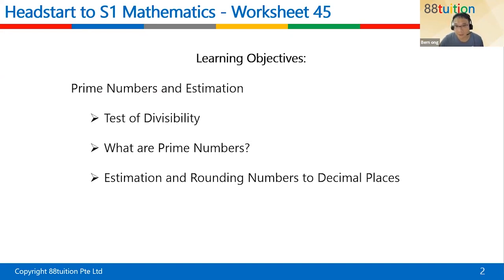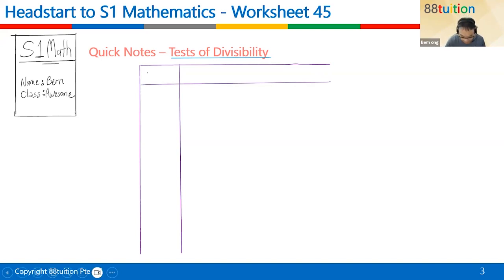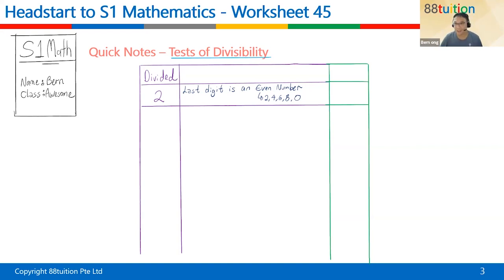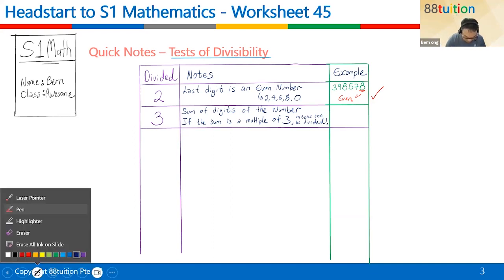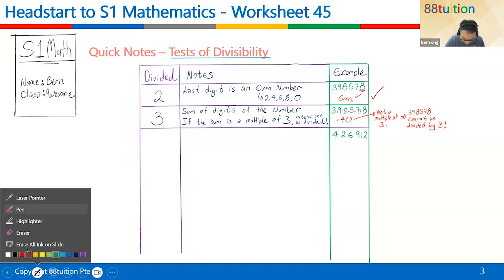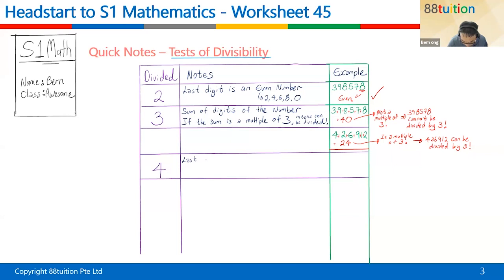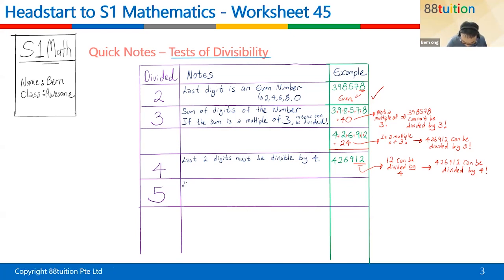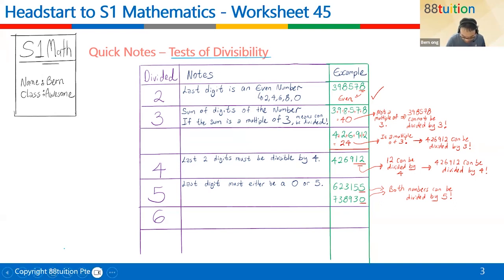S1 - Group B - Mathematics - Tutorial 45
Highlights Of This Tutorial :

Headstart to Secondary 1
Learning Objectives
• Learning Prime Numbers
• Estimating Numbers